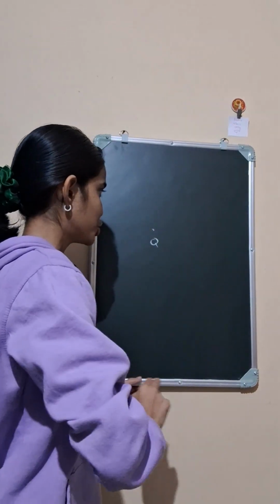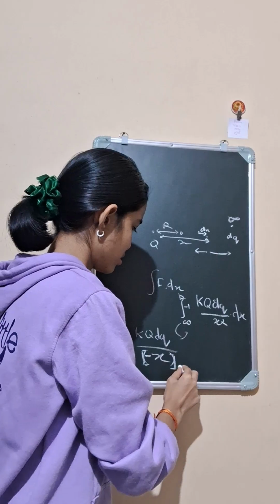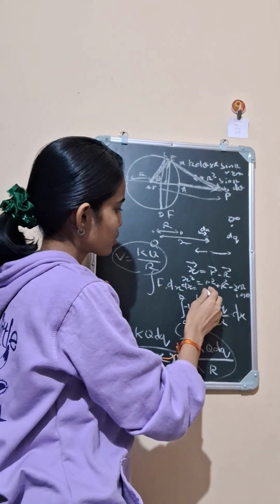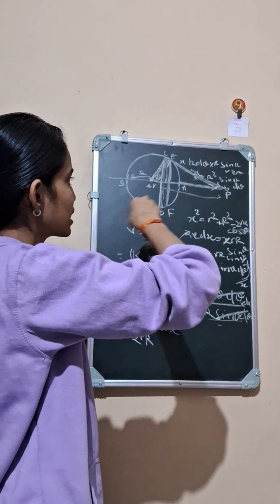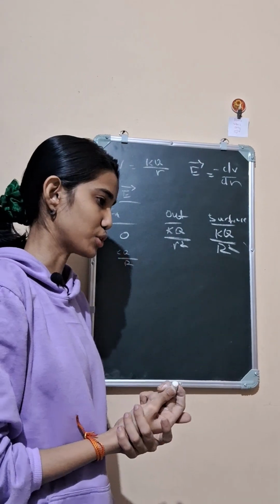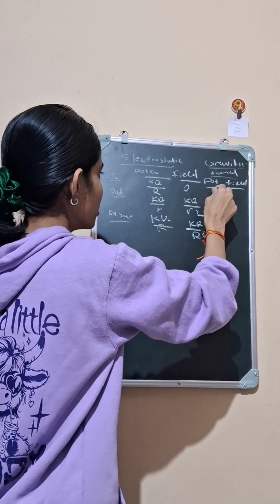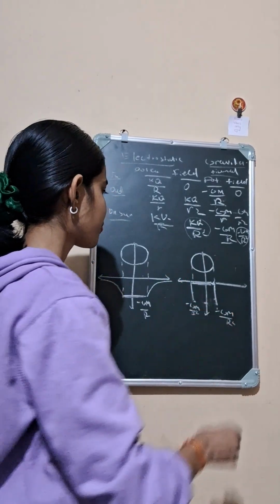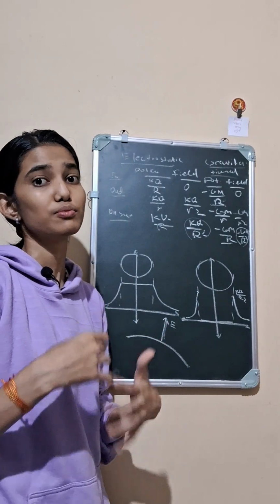Electrostatic potential,field vs Gravitational potential,field due to a spherical shell(B.Sc./12th)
electrostatic potential and field due to a spherical shell
for inside,outside and on the surface